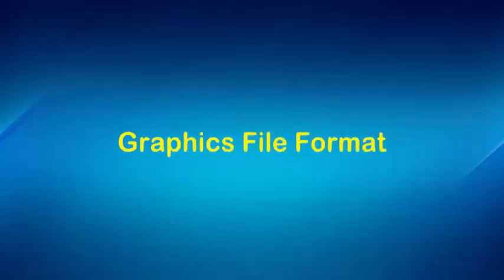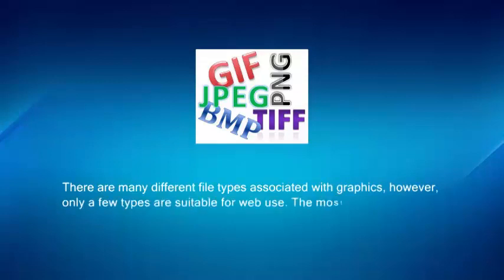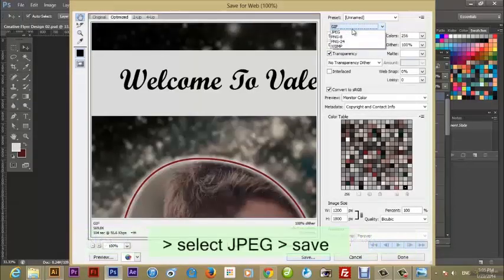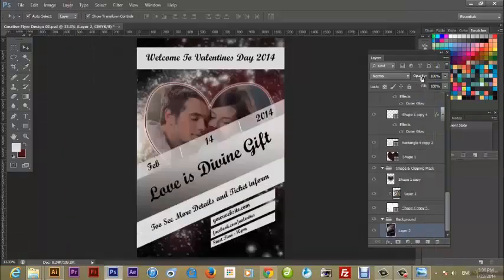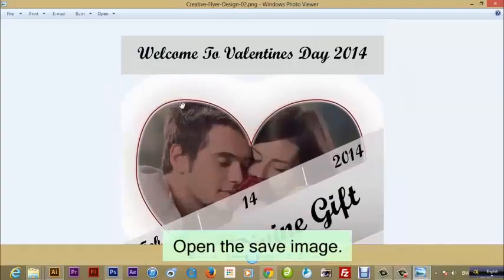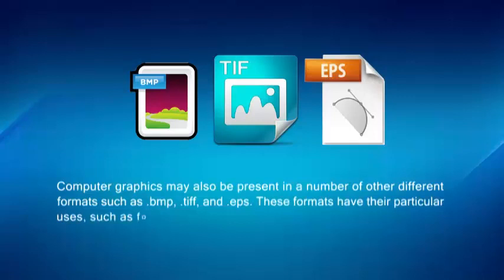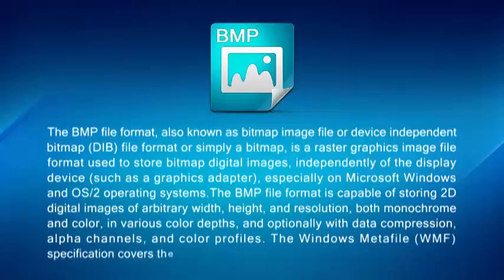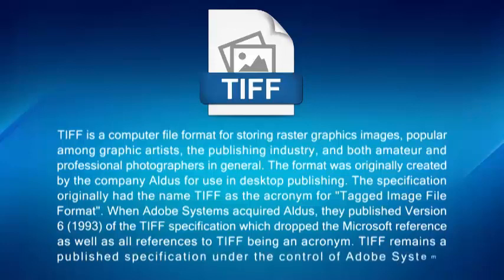Graphic file format